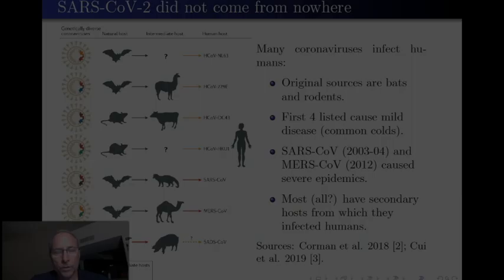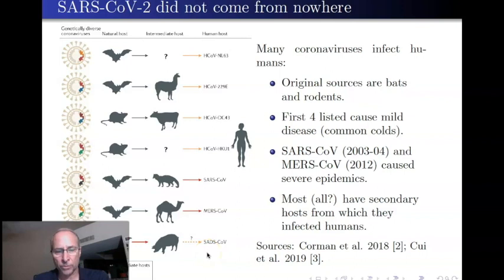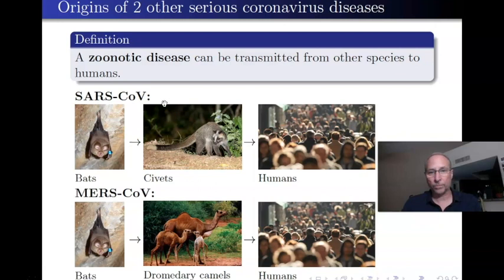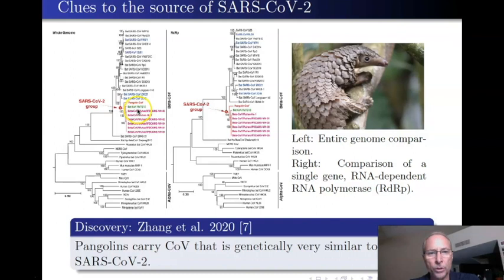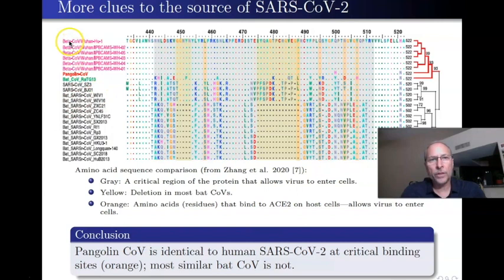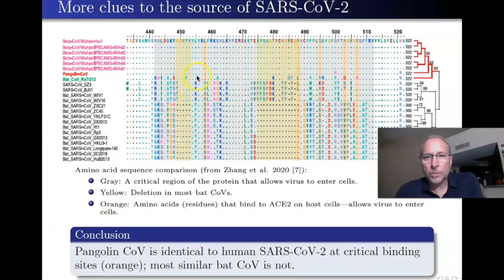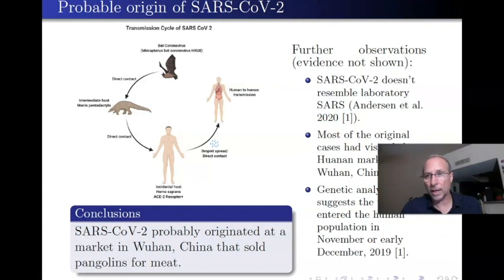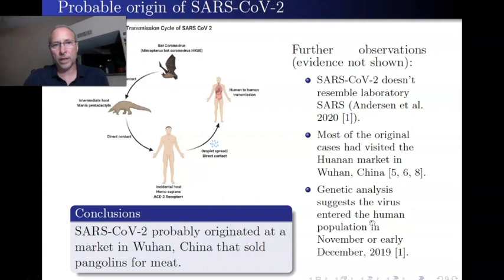Lec 3.7.2 SARS-CoV-2 Viruses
Part 2 of Lecture 3.7, SARS-CoV-2 and COVID-19, for BIO 181 at Scottsdale Community College.